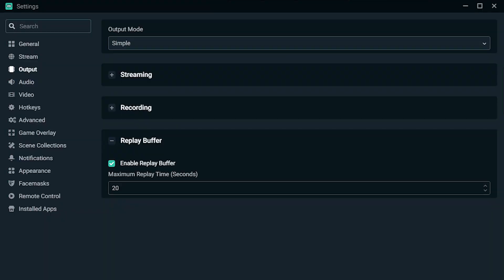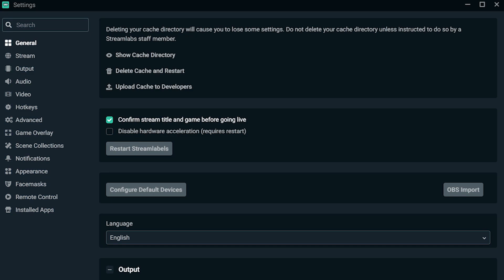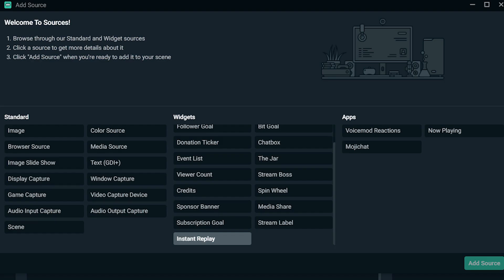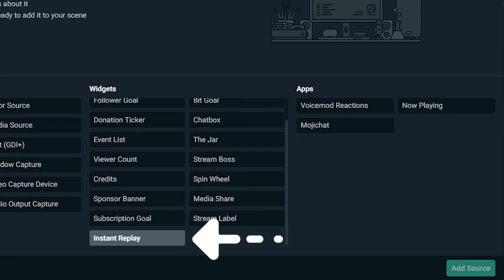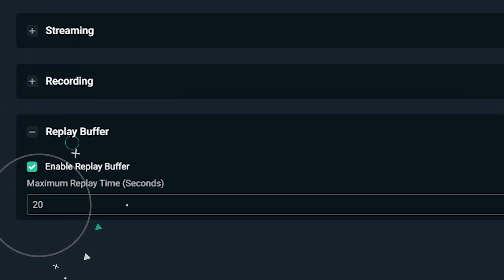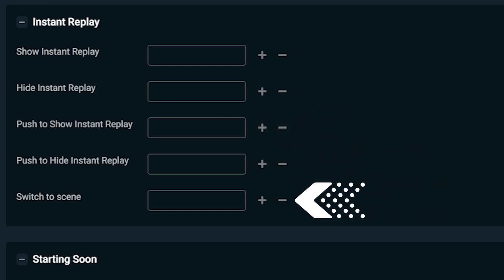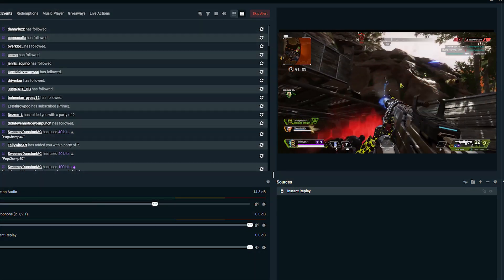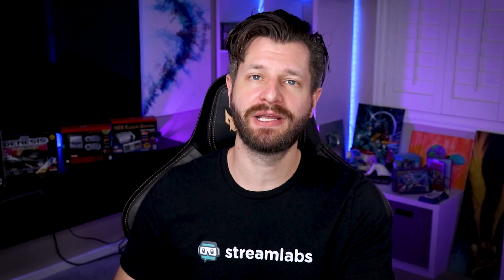How to Setup Instant Replays | Streamlabs Desktop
With Streamlabs Desktop Instant Replay functionality you can bask in sweet victory again and again. In this tutorial, we'll show you how to set up Instant Replay and how to use hotkeys to trigger an Instant Replay with one click.